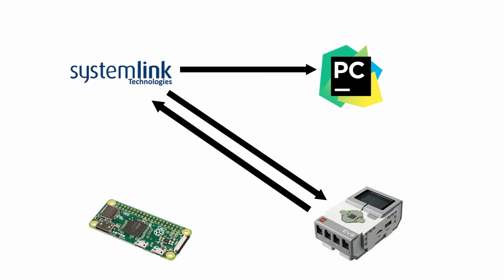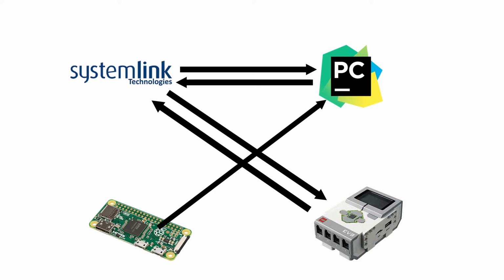ClawBot Detail and Demo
The culmination of 3 months of learning, this is my final project in my Intro to Robotics class.

I built an EV3 robot paired with a Raspberry Pi zero that using image processing via a TensorFlow model to find the correct target, drop it off at the selected location, and goes right back to where it started to wait for it's next target. An awesome learning curve to develop my weak software skills.